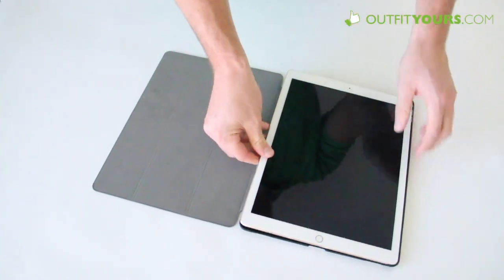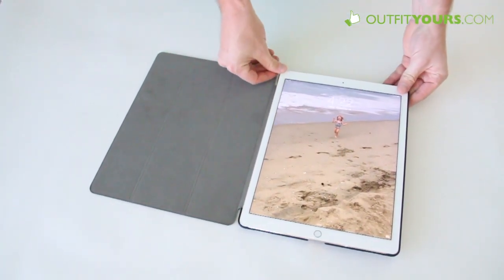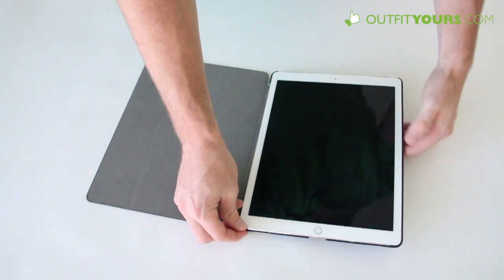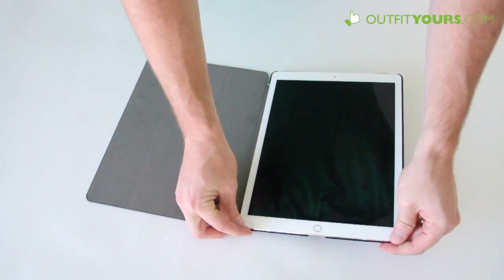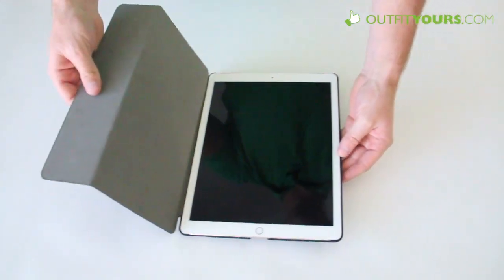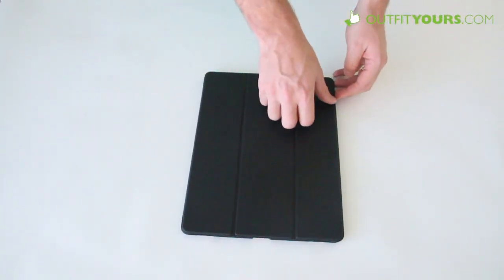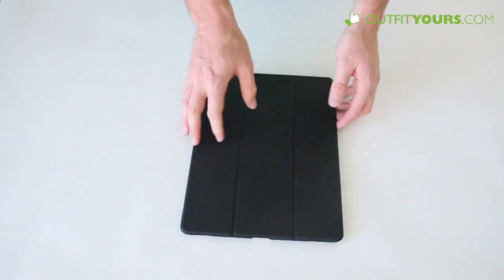Jive Slim for iPad Pro Review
We review the Jive Slim for iPad Pro and see why this is one of our favorite iPad Pro cases!  We like Jive Slim as it is super functional and provides necessary protection.  Jive Slim is available at the link above with free expedited shipping!